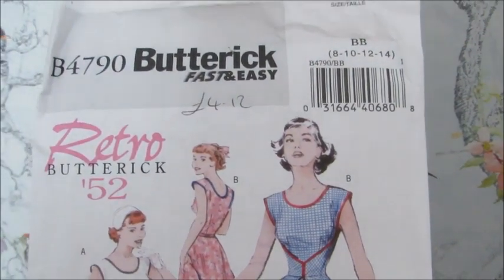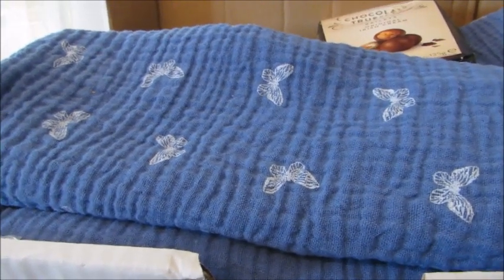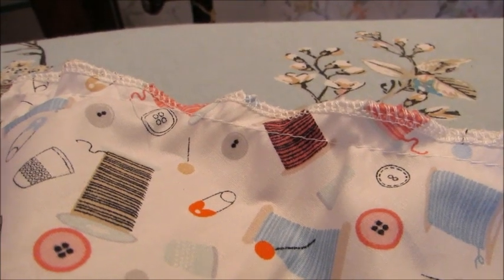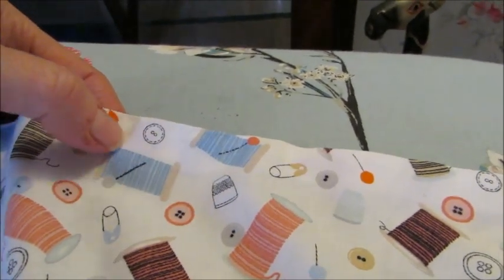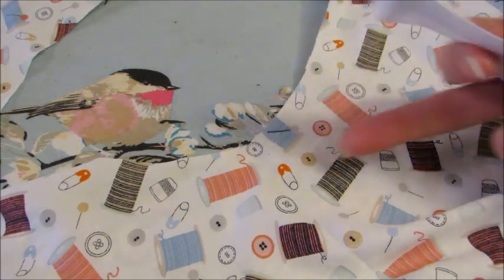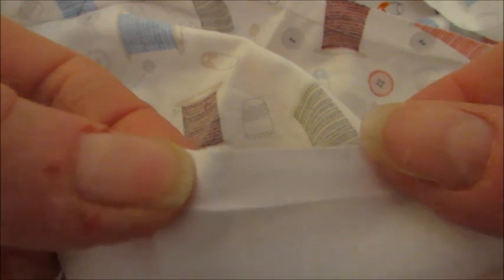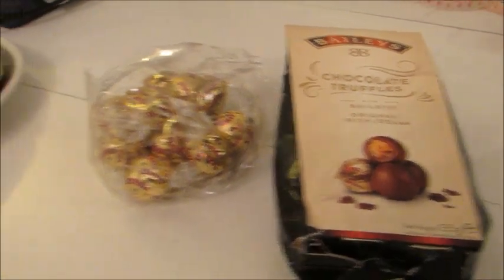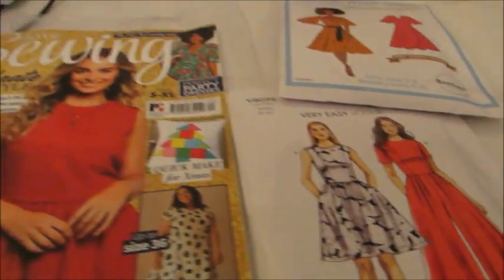fridaysews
Gday everybody. Today I am coming in with you about my week, I mainly sew & tell about my garment the Walkaway dress, taking you thru some of the steps. Have you made that pattern?